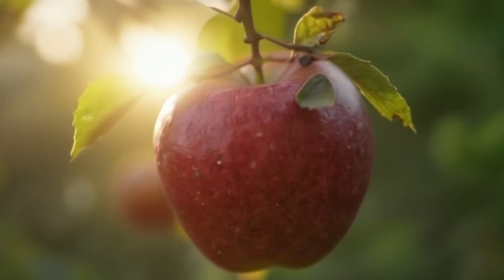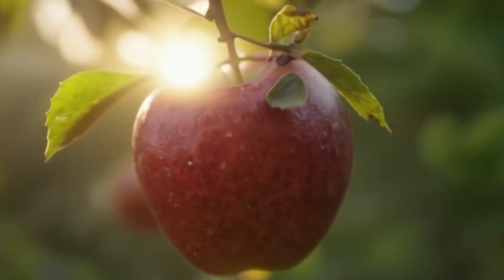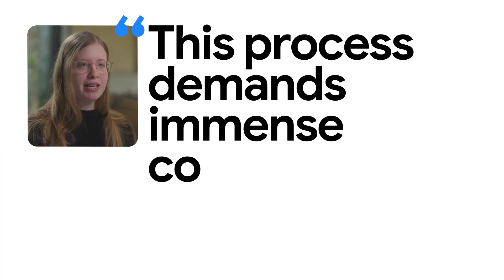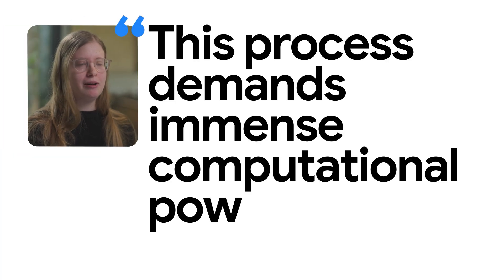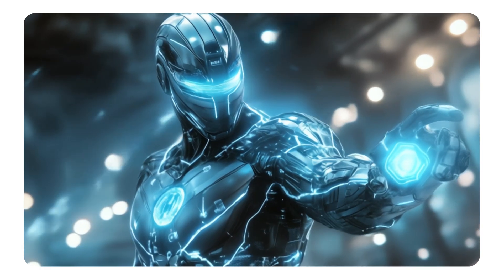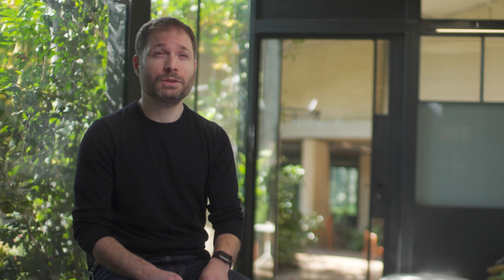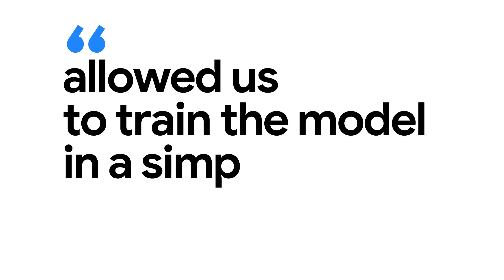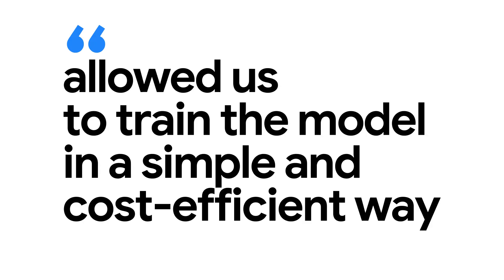Democratizing AI powered text-to-video creation powered by Google Cloud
Lightricks’ LTXV, an AI video generation model, leverages Google Cloud to enable users to create compelling visuals in seconds. Google Cloud provides the infrastructural and computational support that powers LTXV’s first-to-market, open source model.